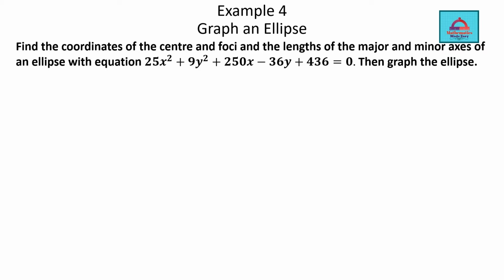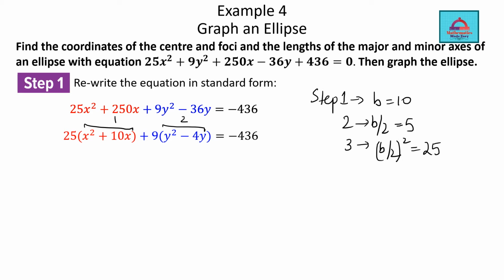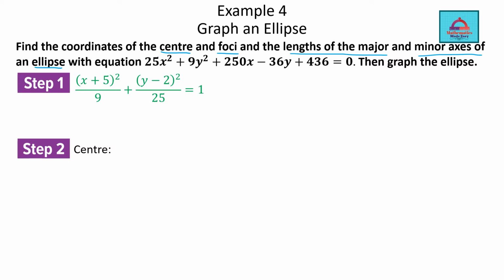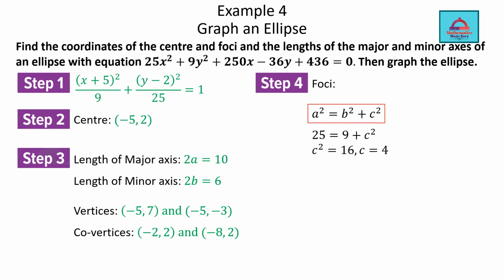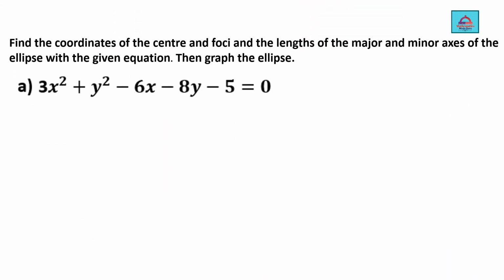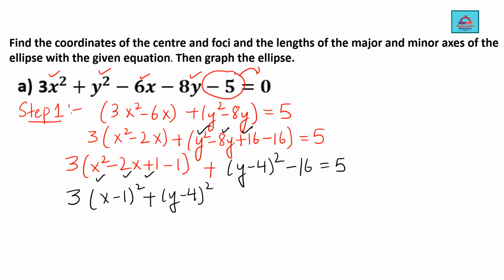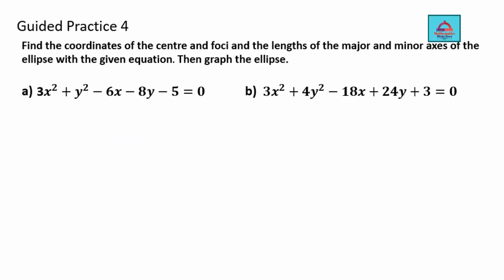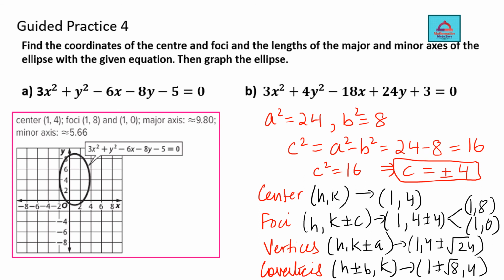Grade 10Elite-Term-3-Mathematics-Lesson 8.2 Part-3-Solving Important problems on Ellipses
This video will help all my Grade 10 Elite students in  solving problems on writing ellipses equation in standard form by using completing the squares method. This video includes some important problems on Ellipses.